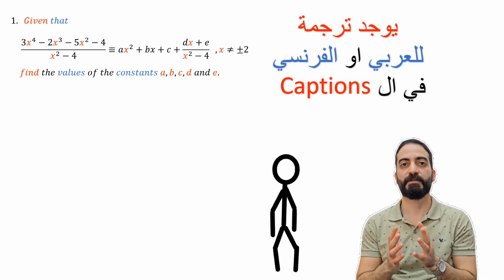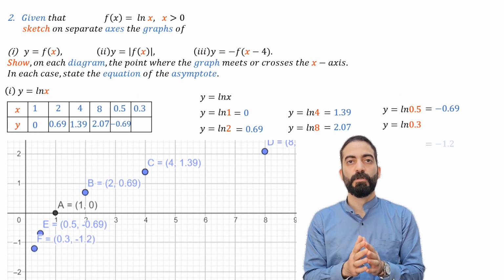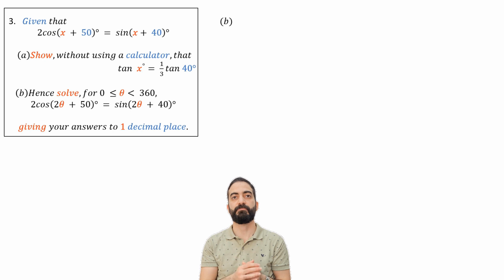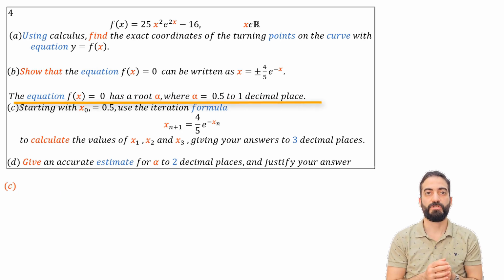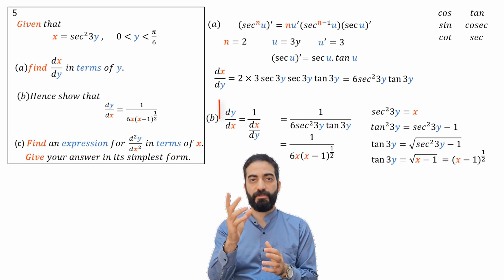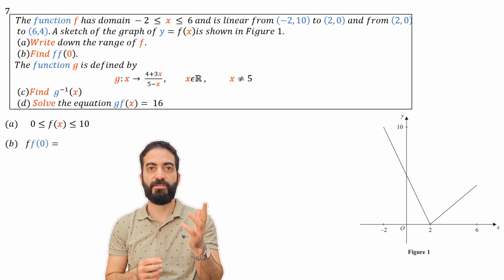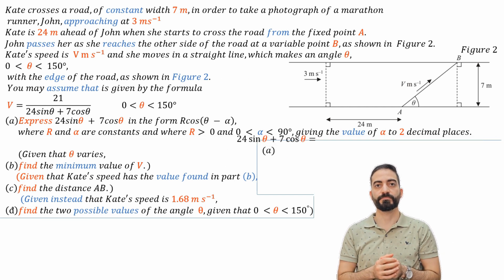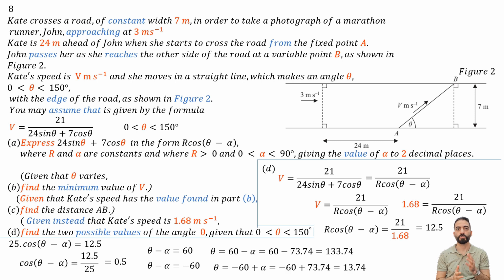Edexcel-GCE-british curriculum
Edexcel-GCE-british curriculum ,core mathematics C3